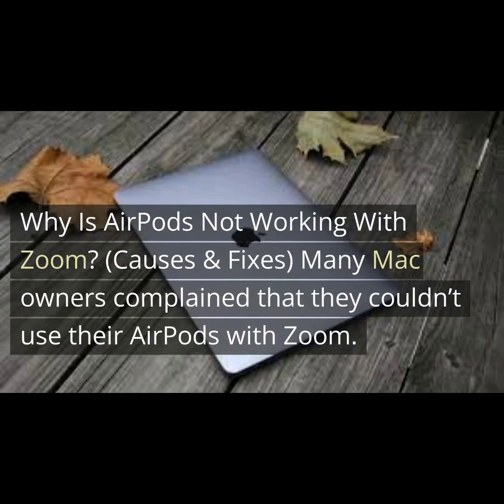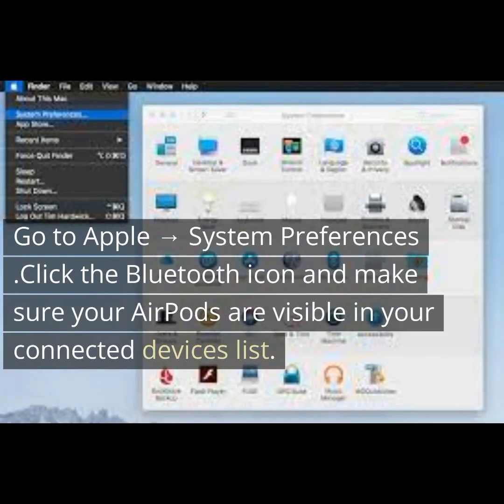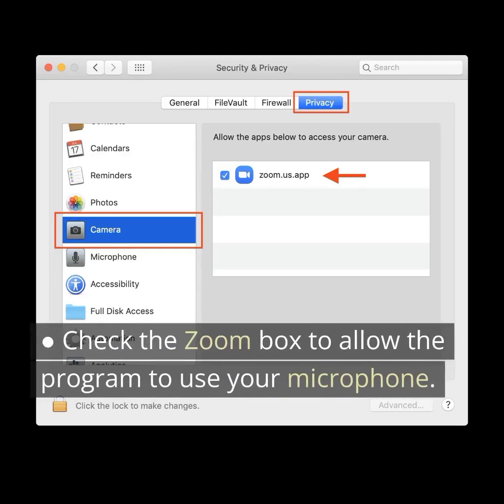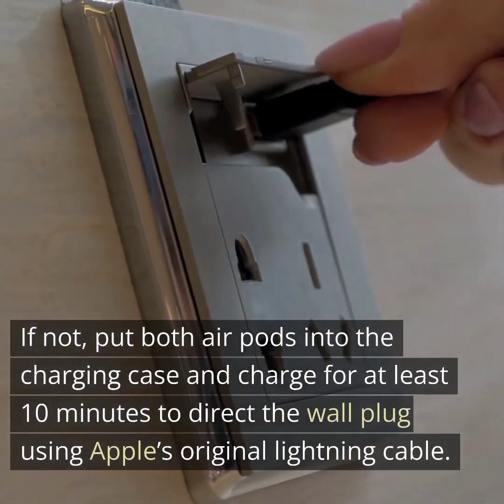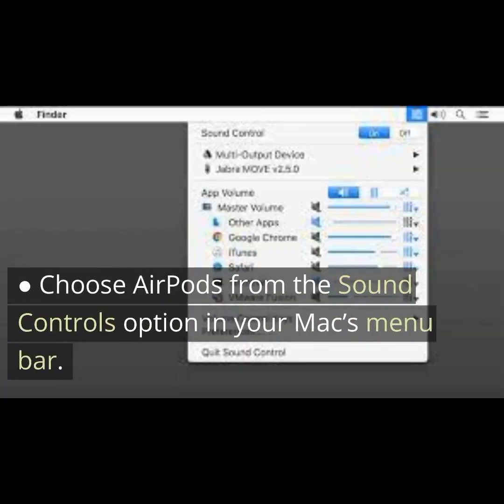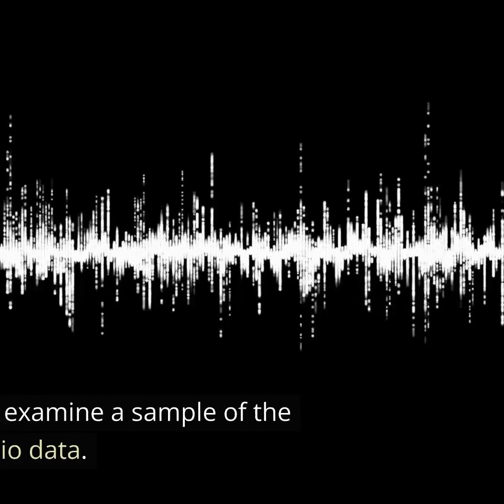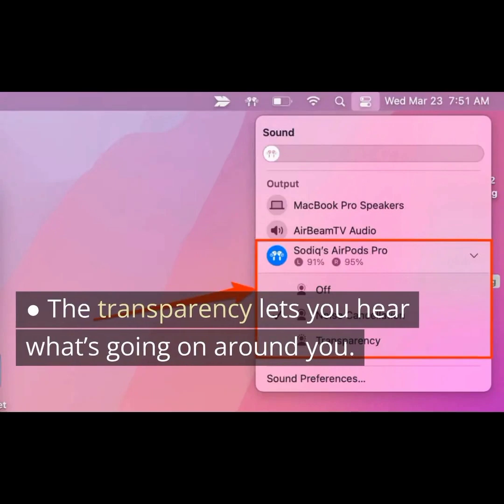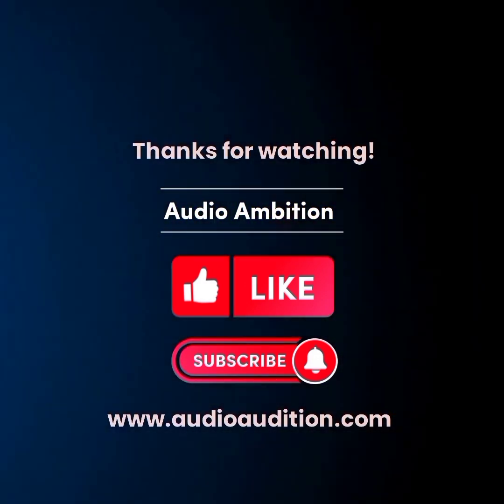Why Is AirPods Not Working With Zoom? (Causes & Fixes)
Many Mac owners complained that they couldn’t use their AirPods with Zoom. That’s a big problem, especially if you’re using Zoom for work-related purposes. They often ask, “Why Is AirPods Not Working With Zoom?”

Apple AirPods (2nd Generation)
Apple AirPods Pro (1st Generation)